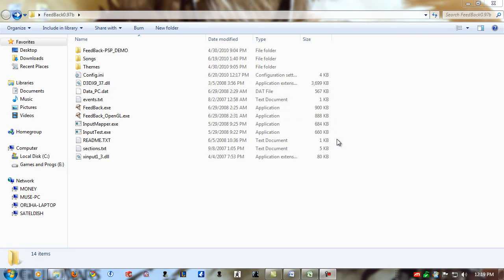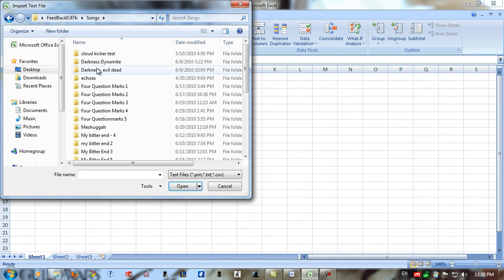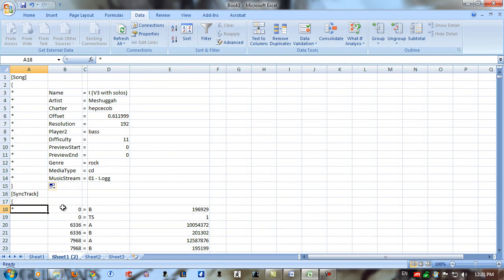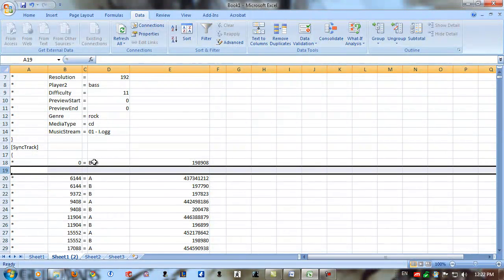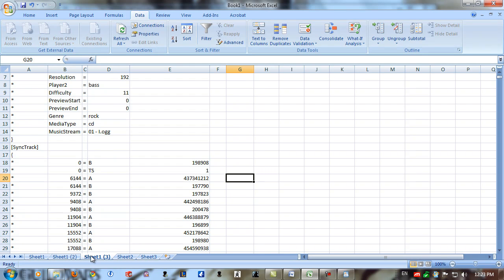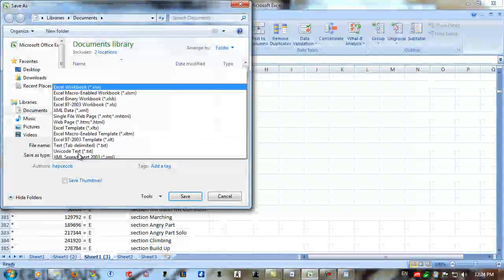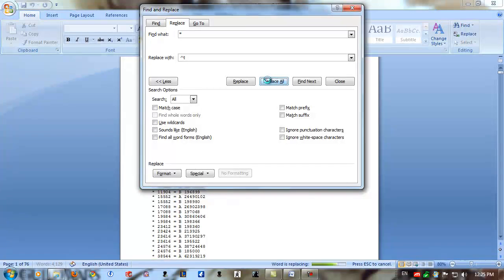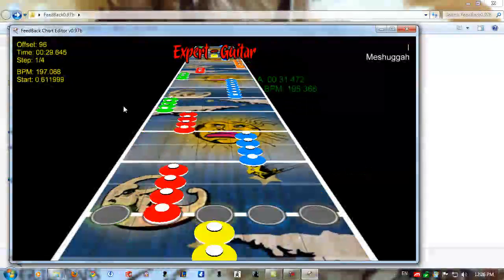Tutorial: How To Split Chart (Easy Method)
I demonstrate a quick method I came up with to split a complex chart.

NOTE: Add the quotes for sections in NOTEPAD, not WORD